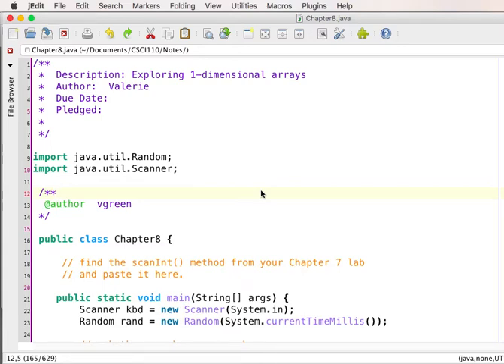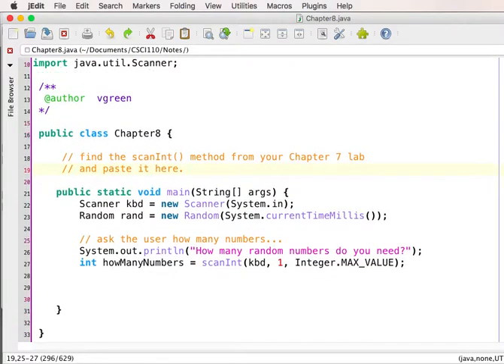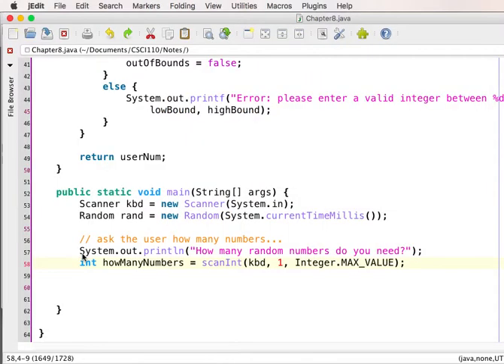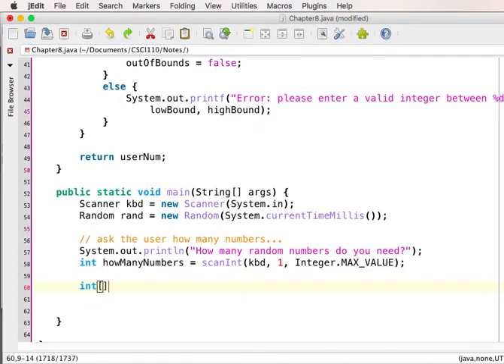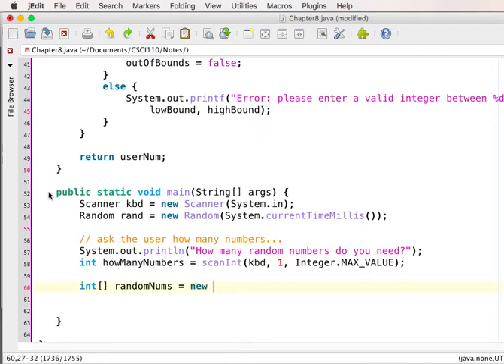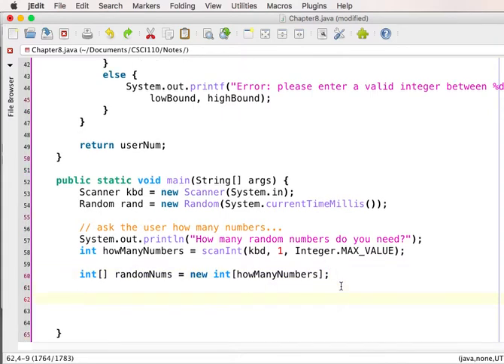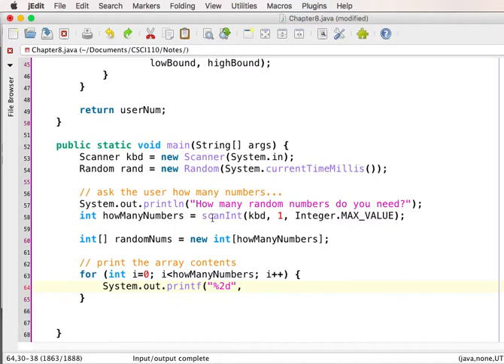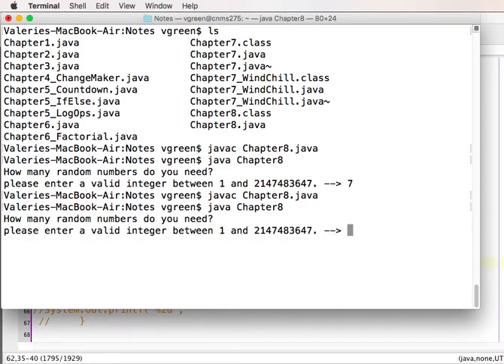Chapter 8: Introduction to Arrays